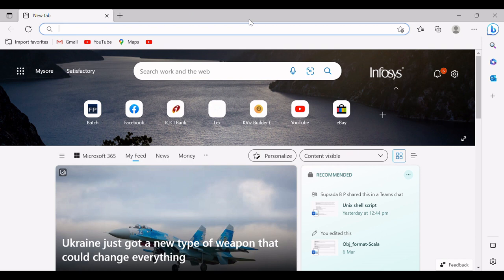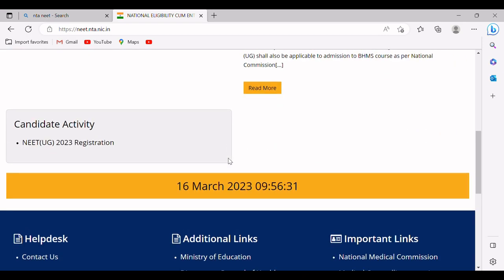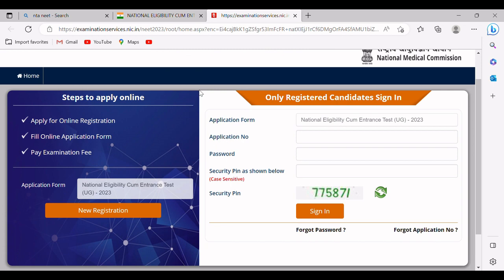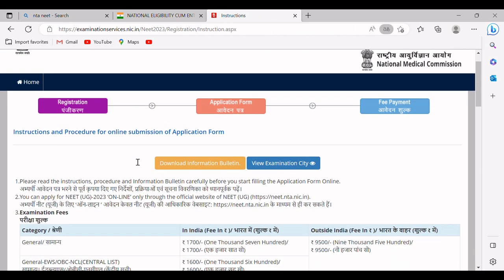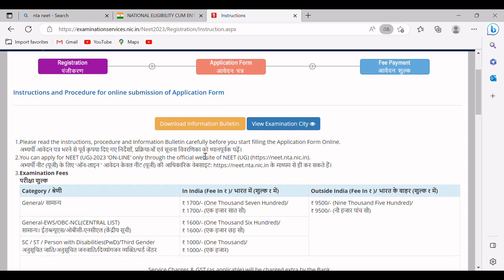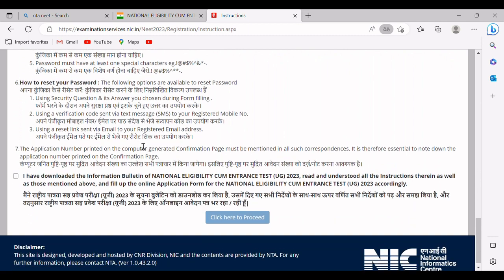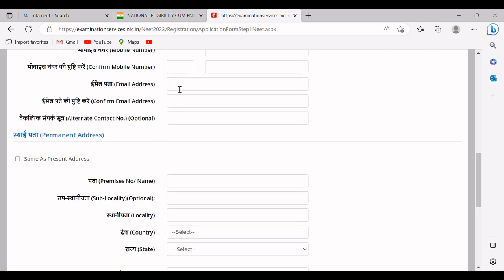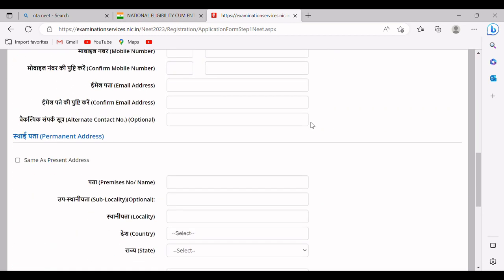NEET 2023: Where to Fill Online Application Form Step-by-Step Guide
Are you preparing for NEET 2023 and wondering where and how to fill the online application form? Look no further! In this video, we provide you with a step-by-step guide to help you fill the NEET 2023 online application form with ease.

We understand that the NEET application process can be overwhelming, especially if it's your first time. That's why we have created this video to simplify the entire process for you.

In this video, we cover everything from the important dates and documents required to the common mistakes to avoid while filling the form. We also provide you with some useful tips and tricks that will help you complete the application process smoothly and quickly.

So, whether you're a first-time applicant or a NEET veteran, this video is for you. Join us as we guide you through the entire process of filling the NEET 2023 online application form.